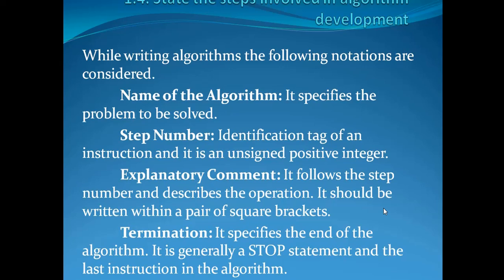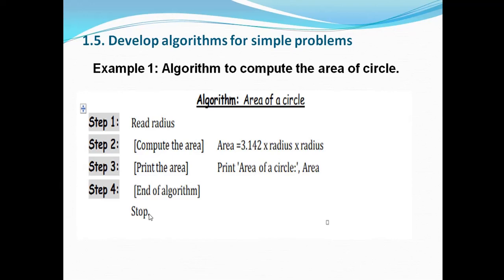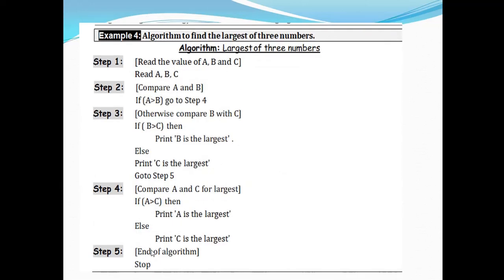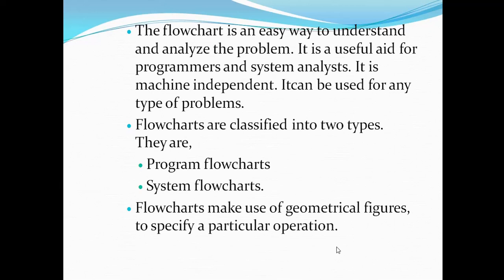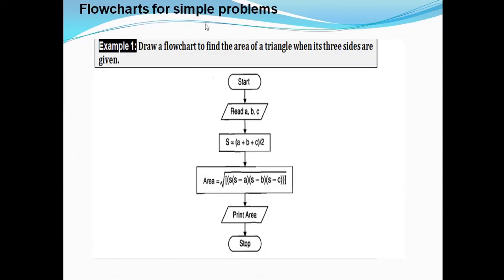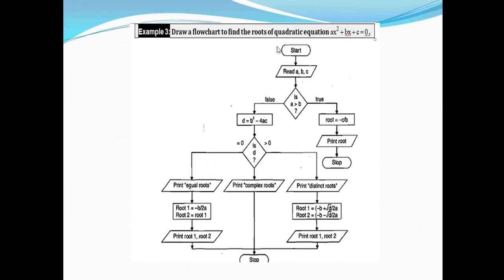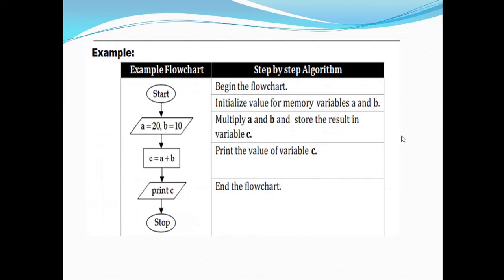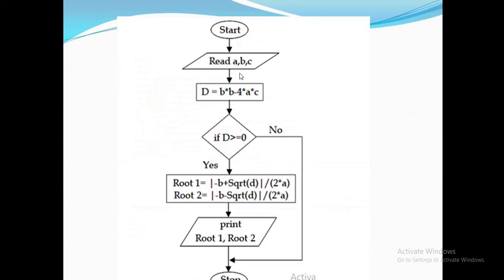2_Algorithm _flowchart